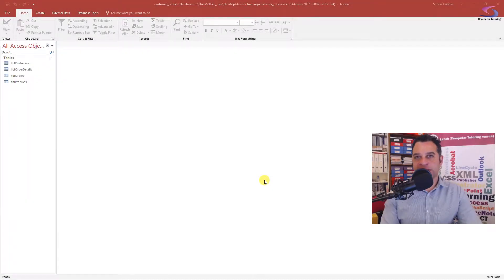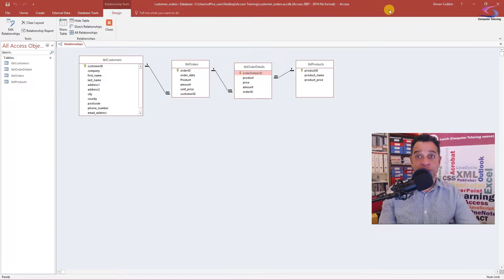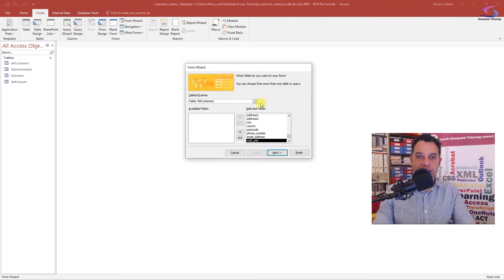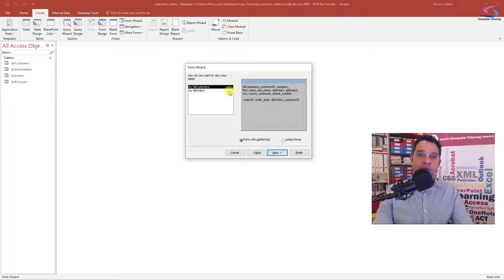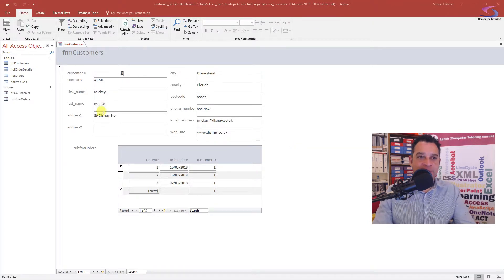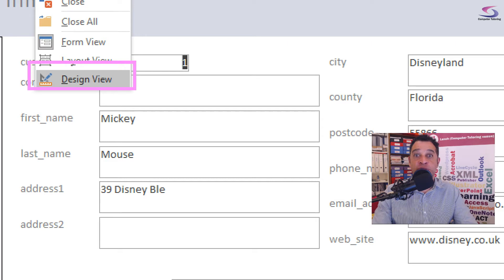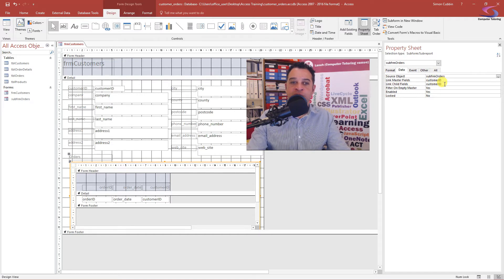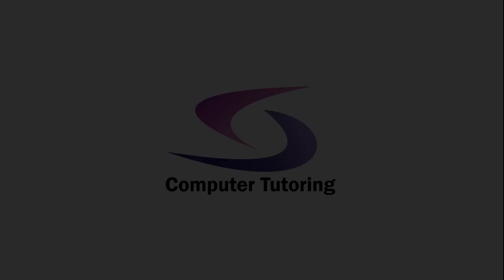Using Form Wizard in Access 2016 - Creating an Access database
Tutorial showing how to create an Access Database. In this section I will guide you on using the form wizard in Access 2016. Using the form wizard is an easy way to create a form and a sub form which will enable you to get data into your tables.
This video also shows how to create subforms in Access 2016. During the process you will see how to create an orders subform.